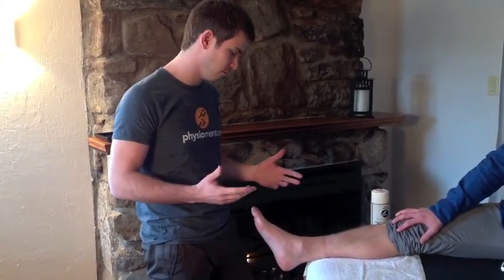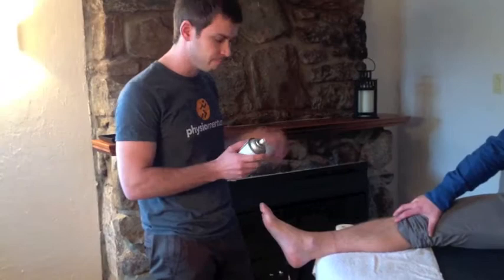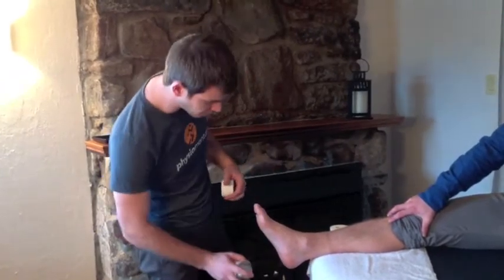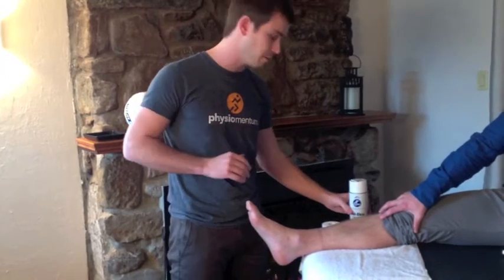Physiomentum Bloopers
Bloopers